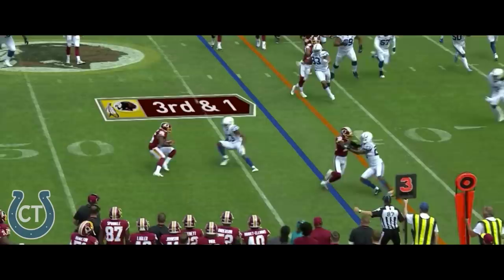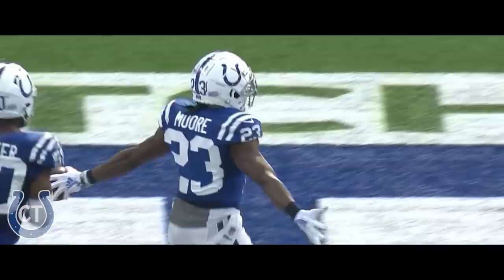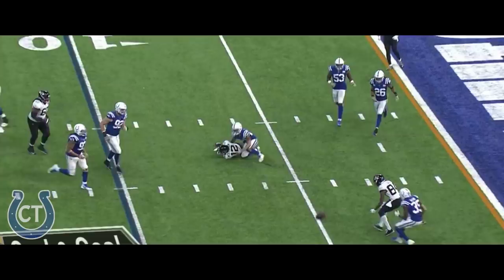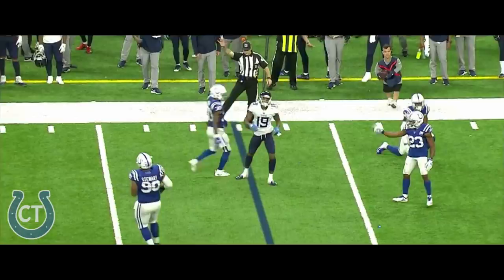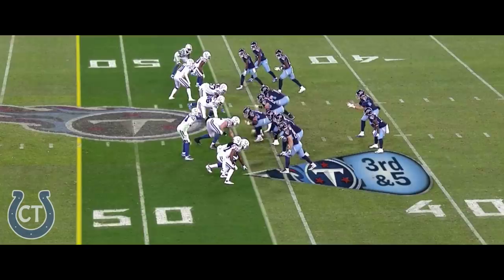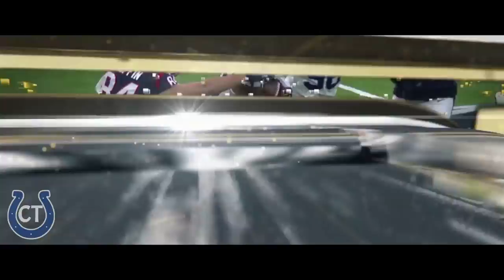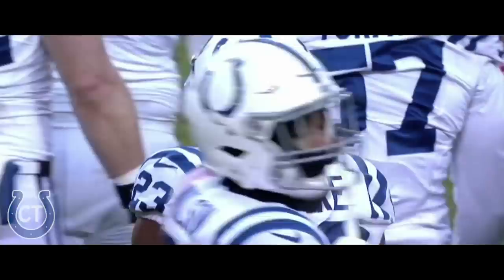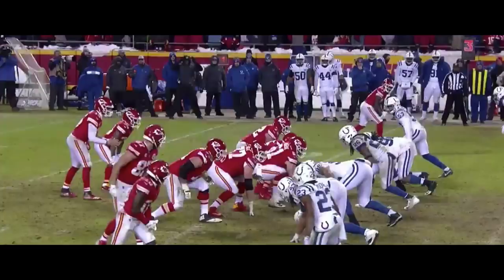Kenny Moore 2018 Colts Highlights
Kenny Moore's 2018 Stats (inc. Postseason)
- 96 Tackles
- 4 Interceptions
- 14 Passes Defensed
- 4.5 Sacks
- 1 Forced Fumble